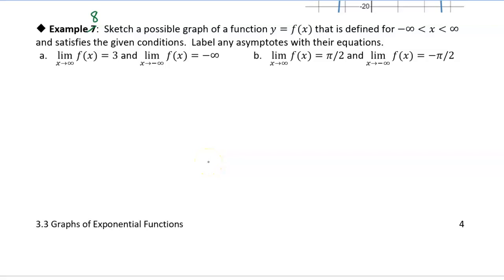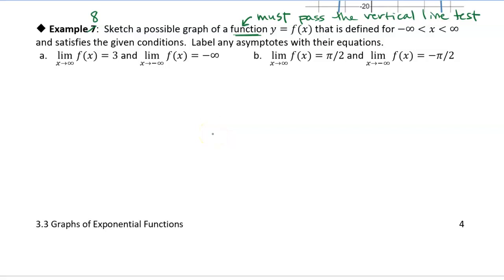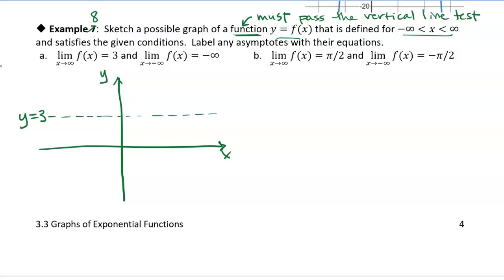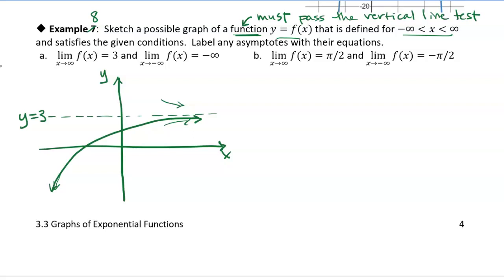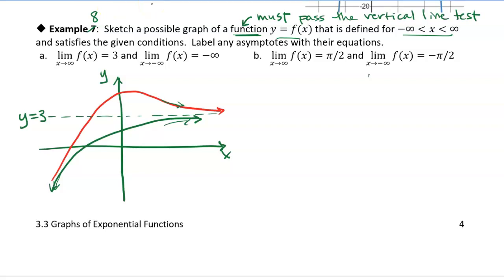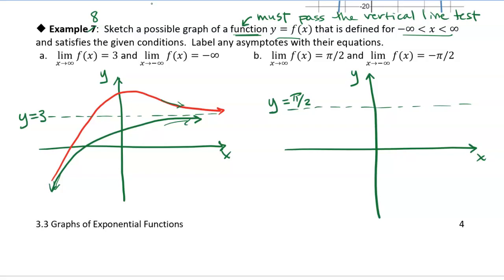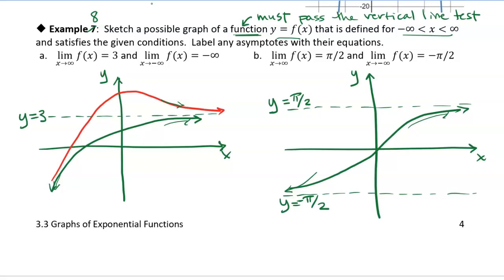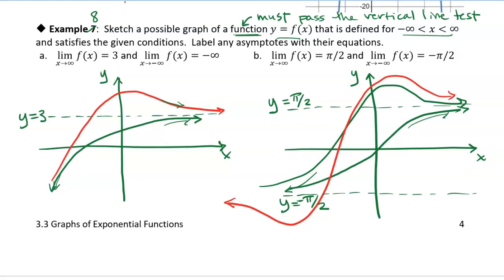3.3 Graphs of Exponential Functions: Example 8